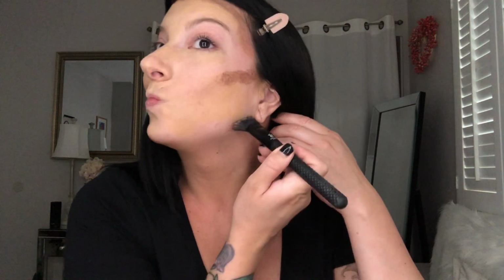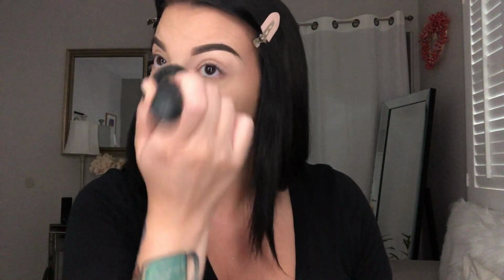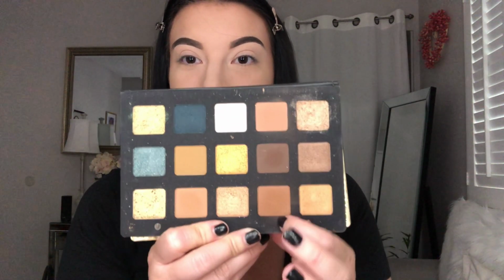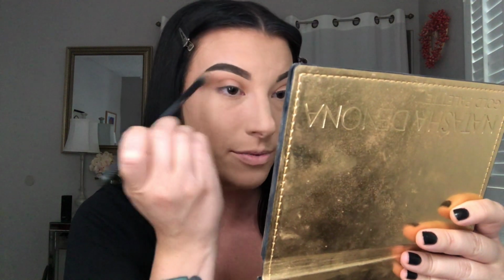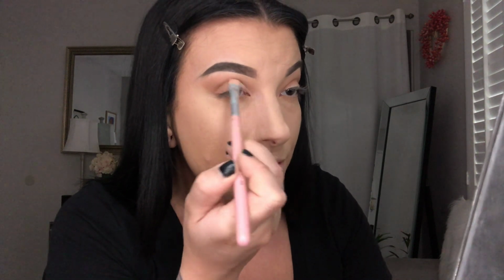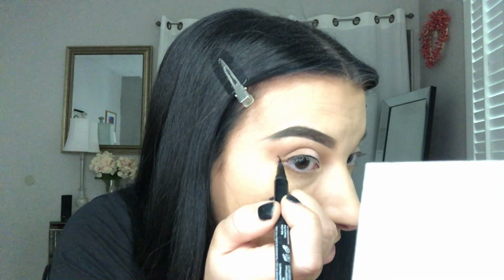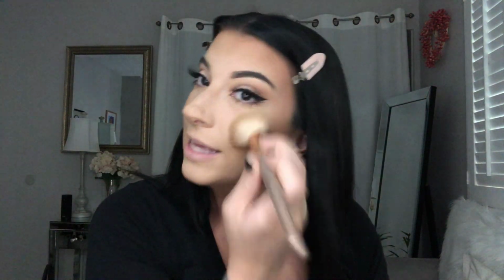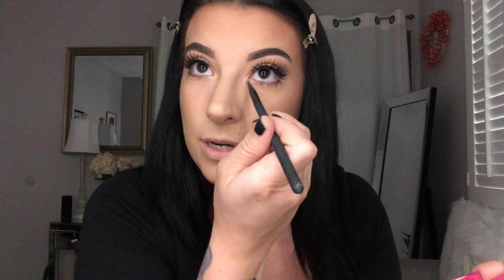MY CURRENT EVERYDAY MAKEUP ROUTINE USING MASKCARA BEAUTY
This video is showing how I do my every day makeup using maskcara beauty. It is an in depth step by step so it’s a little bit longer than normal! My website is

My colors for maskcara beauty are currently candlelit, sandy, and indigo :)